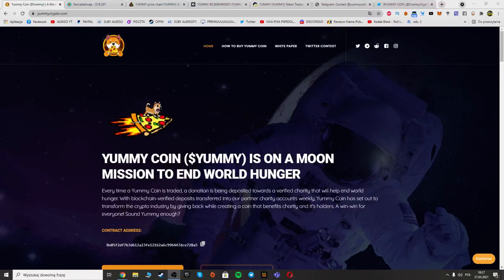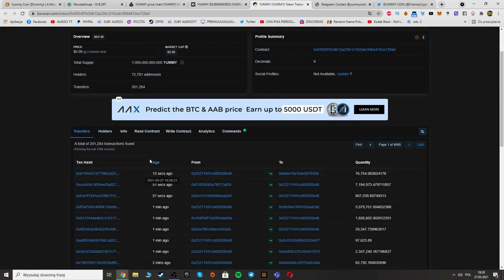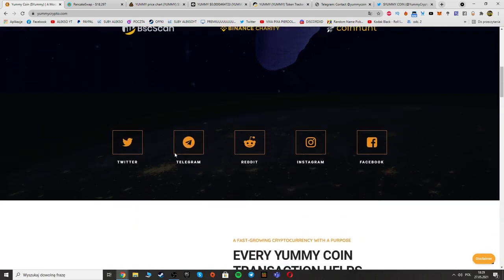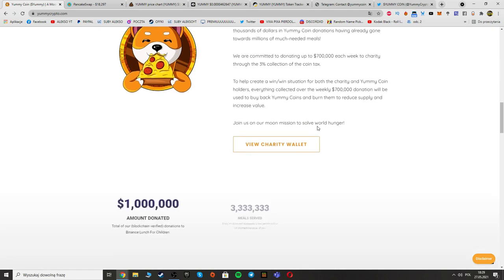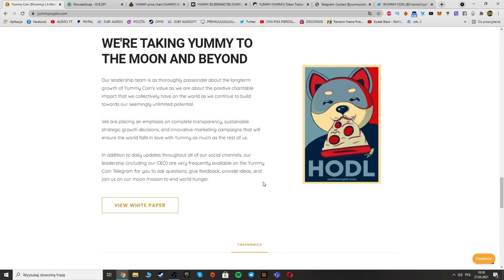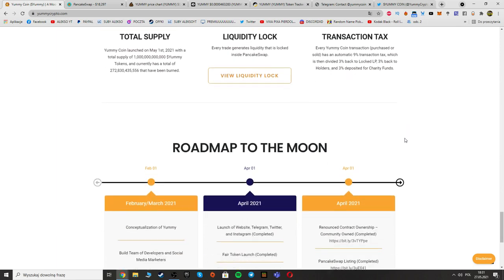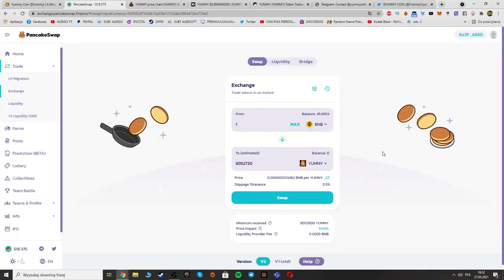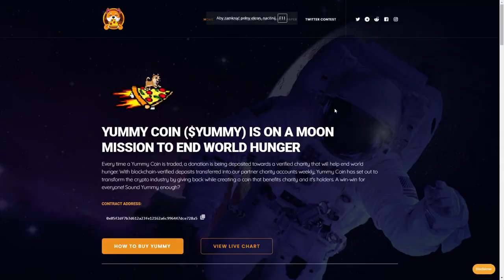YUMMY COIN $YUMMY IS ON A MOON MISSION TO END WORLD HUNGER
trading strategy
keywor
shiba inu coin
shiba coin
shiba inu
shiba inu coin price
shiba coin price
shiba crypto
shiba army
shiba akita
shiba app
shiba adoption
shiba akita coin
shiba altcoin
shiba anime
shiba akita mix
a shiba inu dog
a shiba dog
a shiba story
a shiba inu puppy
a shiba inu
a shiba inu for sale
a shiba in you
a shiba là gì
shiba binance
shiba binance us
shiba bone
shiba bone token
shiba bitcoin
shiba bitmart
shiba bone token release date
shiba bon coin
b shiva
b sharetoken
shiba b
b k shivani
b&t shiba
bshine shibaba
shiba blanc
atay b shiba
shiba coin buy
shiba crypto price
shiba coin news
shiba coin chart
shiba coinbase
shibani c munshi md
c'est un shiba inu
柴田 c-330
柴田 c-305
柴田 c-560
柴田 c-302
shiba inu c
c&a shibata
shiba dog
shiba dog price
sheepadoodle
shiba dog for sale
shiba doge
shiba dog meme
shiba drawing
shiba definition
d. shibae
shibani d
d riko shibata
blog d shiba
shibaura d 28 f
shibaura d23f
shibaura d
shiba express
shiba emoji
shiba inu coin news
e shibahara

shiba future
shiba forecast
shiba fees
shiba future price
shiba for sale near me
shiba for adoption
shiba finance
shiba phantom
f-stop shibata
shiba german shepherd mix
shiba gif
shiba games
shiba grooming
shiba golden mix
shiba ganju
shiba games las vegas
shiva god
g shibasaki
shiba how to buy
shiba holders
shiba husky
shiba hype
shiba heatable plush
shiba hoodie
shiba hypoallergenic
shiba i n u
sf shiba h team
nidec shibaura (h.k.) limited
h_shibasyon
h shibata dds
みんカラ h.shibata
shiba inu token
shiba inu coin buy
ishibashi
ichiban
i
shiba japanese
shiba japan
shiba japanese meaning
j shiba crypto
j-ann’s shibas
j.p. shibayama
j crew shiba boxers
ren-j shiba inu
j crew shiba inu socks
j petrova shiba inu
shiba ken
shiba korean
shiba kraken
shiba kaien
shiba ken coin
shiba kokan
shiba keycaps
k shibata pes 2021
k shiban
k shibata pes 2021 manager
k. shibasaki
k shibata
k. shibahara
shiban k koul
sheebah k
shiba lifespan
shiba lab mix
shiba leash
travis l. shiba md

l'enquête shiba
l'art du shibari livre
l'histoire du shiba inu
shibari l'atelier des cordes pdf
l'enquete shiba
shiba market cap
shiba moon
shiba meme
shiba meaning
shiba moon coin
shiba millionaire
shiva moon crypto
shiba mix
m. shibasaki
m_shibata
shibaeva.m

shiba naruto
shiba nita
shiba names
n. shibata
shiba and travellers
shibah n
motor shibaura n843
shiba oregon
shiba onesie
o sahiba
o sahiba lyrics
o sahiba lyrics english translation
o sahiba ringtone
o sahiba o sahiba status
o sahiba odia song download
o sahiba garhwali song download
o sahiba mp3 download dj
shiba price
shiba price coin
shiba pup
shiba predictions
shiba price chart
shiba pup coin
shiba price prediction 2025
shiba poocoin
p shiva
shiba p. chatterjee
shibaura p19f
shiba p jhawar md
shiba p. adhikari
p mount shibata cartridge
vivian p. shibayama od
a c p shiva
shiba quest
shiba quest tapestry
sheba queen
shiba quest tee
shiba quotes
shiba quark
sheena queen of the jungle
shiba quiet bark
que es shiba
q significa shibal
shiba robinhood
shiba reddit
shiba rescue
shiba ramen
shiva release date
shiba ryoshi
shiba review
shiba rescue california
r shiba coin
r shiba inu
r shibarmy
r. shibao
shibas r us
shiba r&d co. ltd
eriko shibata
r/shibarmy
shiba stock
shiba stock price
shibaswap
shiba swap release date
shiba scream
shibaswap news
shiba san
shiva symbol
shiba inu puppy
shiba inu puppy for sale
sharetoken
shiba inu meme
shiba inu cost
shiba inu rescue
sharetea
sharetea menu

cieczka u shiba inu
grad shibam u jemenu
shiba vs doge
shiba vs safemoon
shiba vs akita
shiba vs dogecoin
shiba vitalik
shiba vitalik buterin
shiba vs akita coin
shiba vs corgi
akita vs shiba
shibata vs okada
shibata v fender
ishii vs shibata
shalaev publications
v k shibani
identity v shiba inu
shiba wallet
shiba where to buy
shiba website
weight
shiba wall street
shiba warrior taro
shiba w czapce
shiba w bloku
shiba w czpce
shiba w domu
shiba w schronisku
shiba w polsce
shiba w płocie
shiba w żywopłocie
shiba x husky
shiba x corgi
x shiba inu
shiba x poodle
shiba youtube
shiba yahoo finance
shiba yelling
shiba yorkie mix
shiba yugioh
shiba yodel
shiba yawn
shiba yoshimasa
y. shibata
my shiba inu
shiba y akita
shiba y akamaru
shiba y akita inu
shiba y akita inu diferencias
shiba y ganesha
shibazuke
shiba zoomies
shiba zukin
shibazakura
shiba züchter
shiba züchter nrw
shiba zucht
shibazakura festival
shibanin